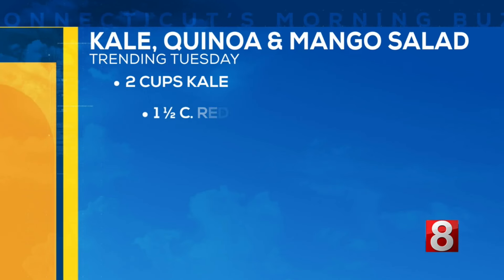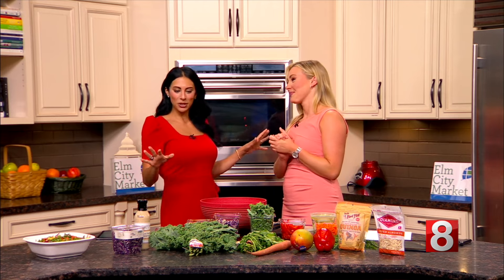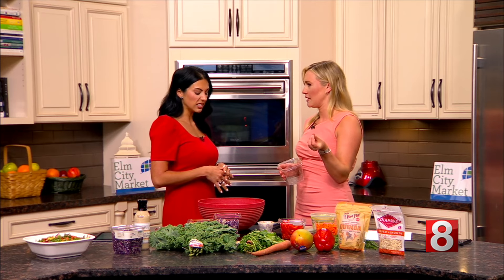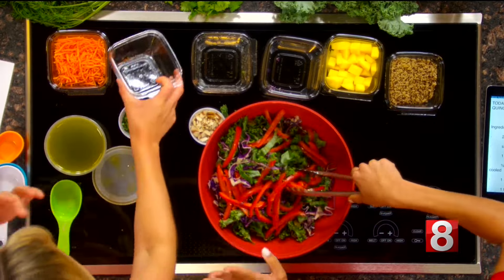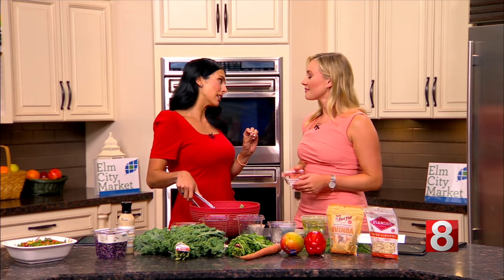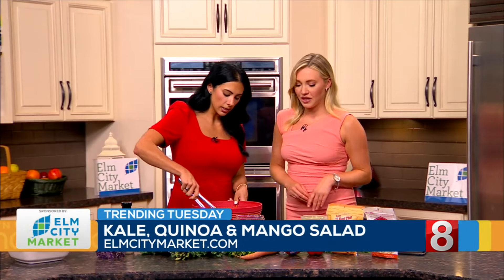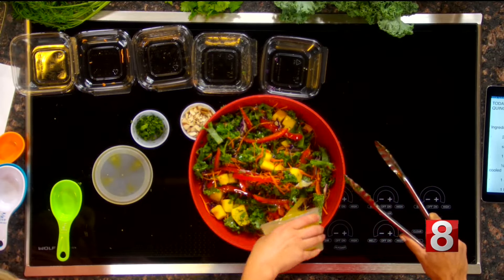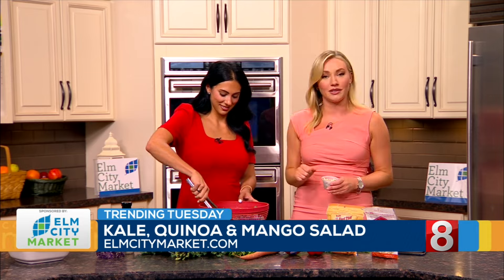Trending Tuesday at Elm City Market: Kale, Quinoa & Mango Salad